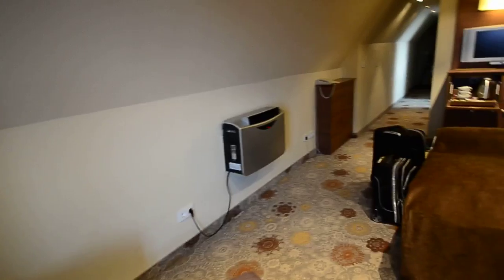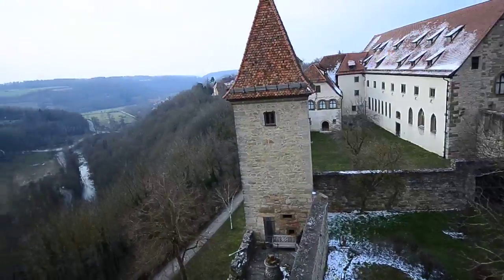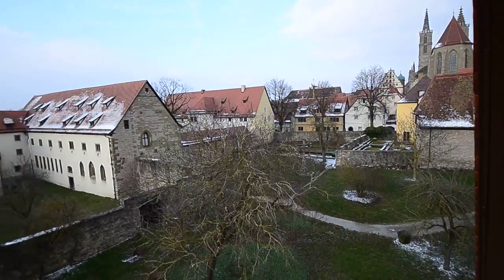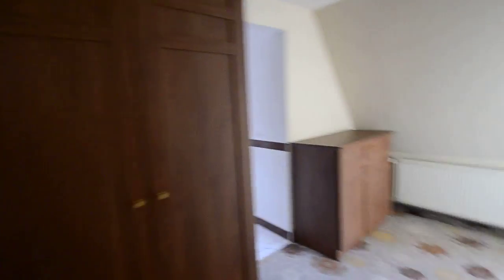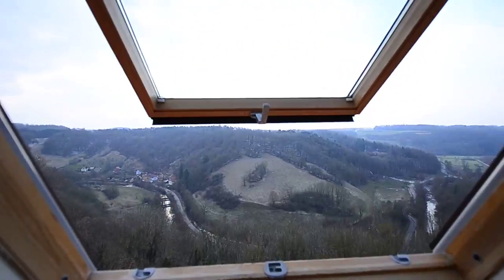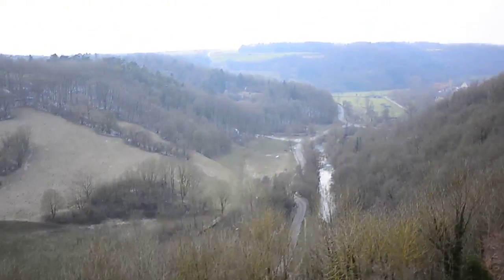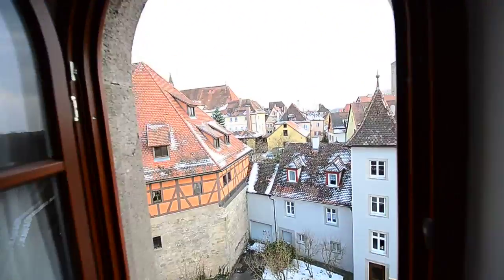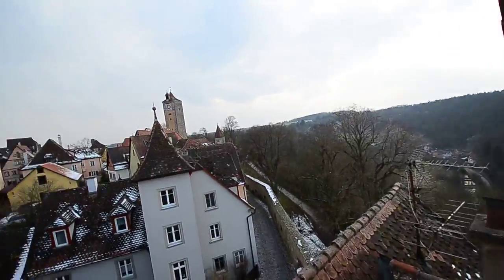Burghotel Rothenburg ob der Tauber